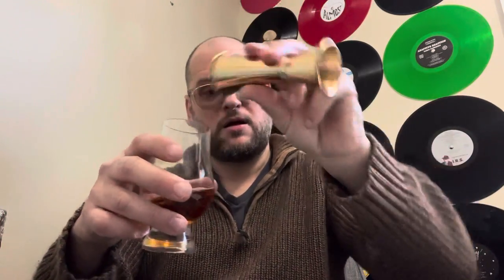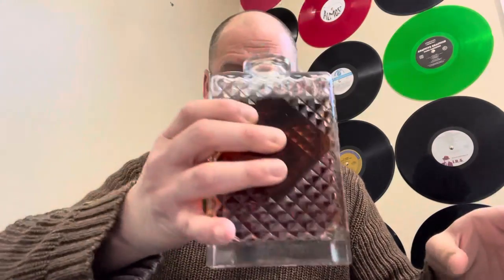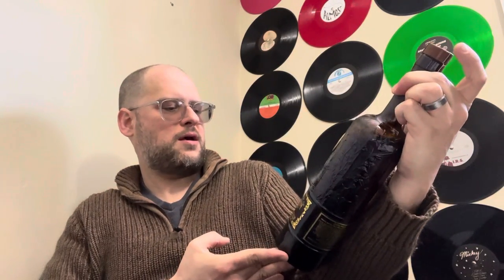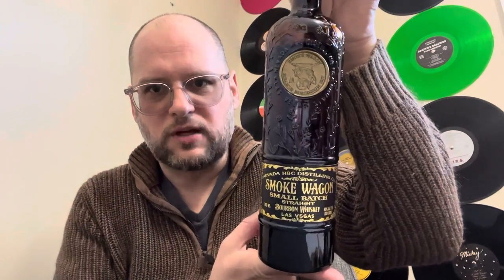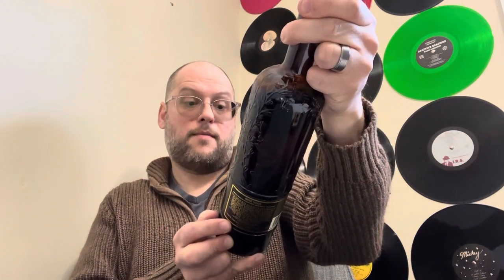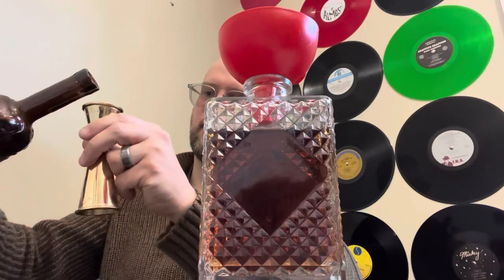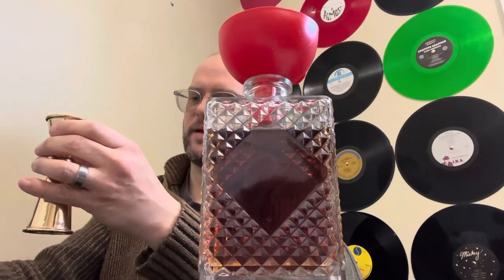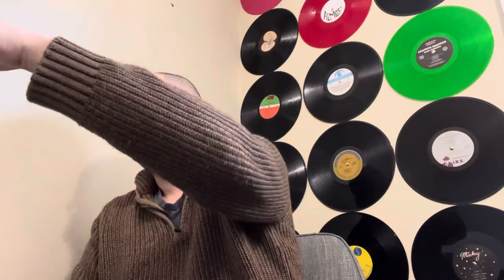Infinity Bourbon Bottle Evolution- Episode 9 - Smoke Wagon Small Batch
Our nineth video about our infinity Bourbon bottle. Discuss the makeup of the bottle, sample the bottle and add a bit more in the mix.

Today's add - Smoke Wagon Small Batch